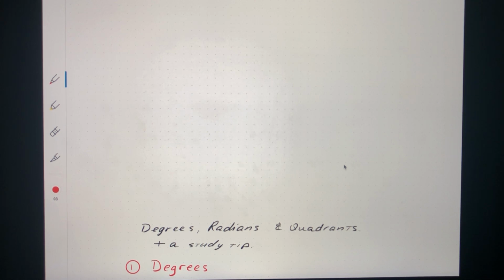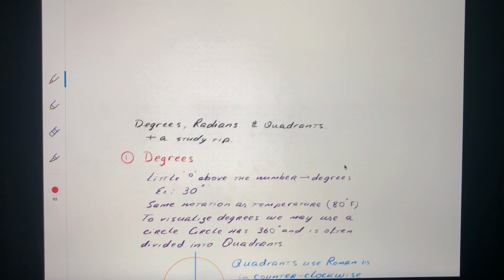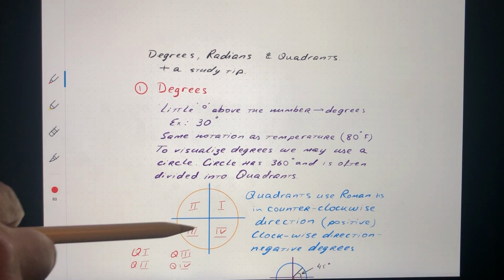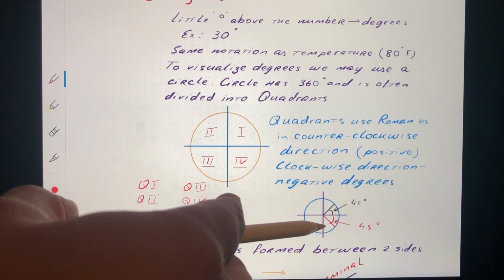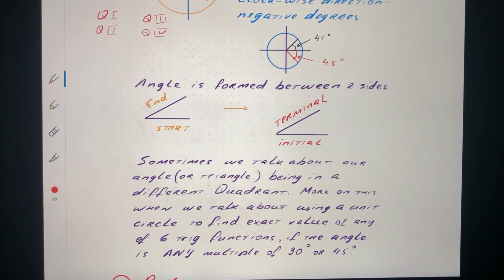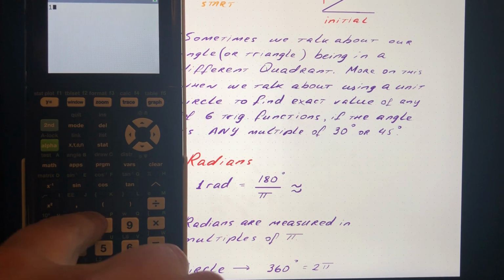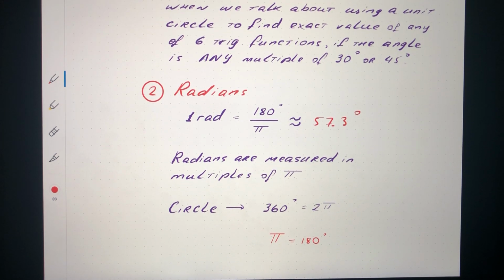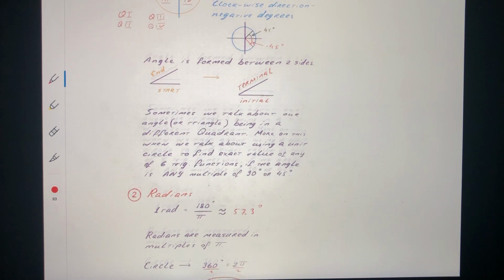Trigonometry: Degrees, Radians, Quadrants and study tip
2 ways to measure the angle: degrees and radians. Sides of an angle: initial and terminal. Labeling 4 Quadrants. Positive and negative angles. Using radians and the relationship between the degrees and radians. Studying for any test - general principles